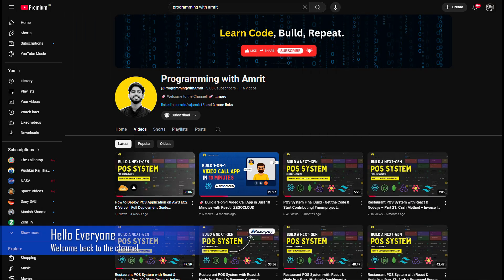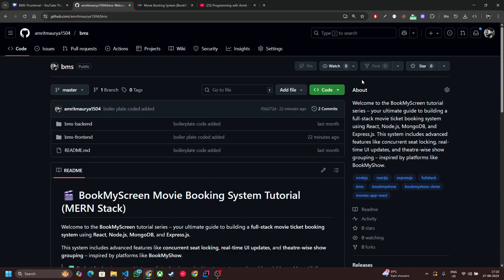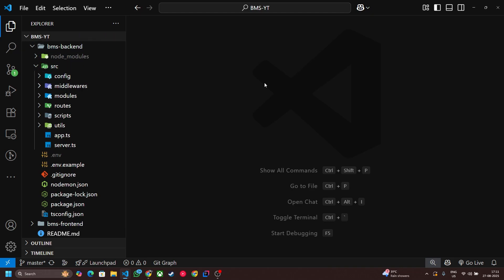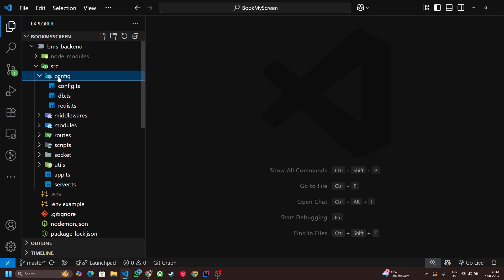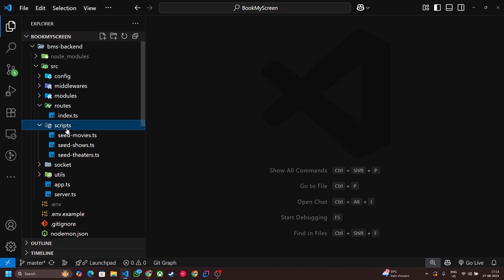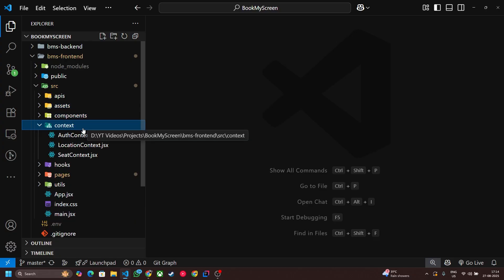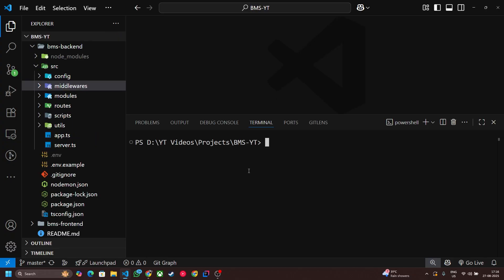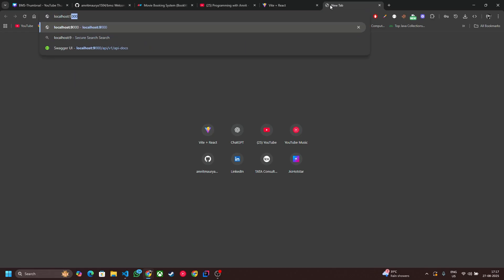#2 Project Setup & Overview | BookMyScreen Movie Booking System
🎬 Welcome to the BookMyScreen Movie Booking System Tutorial (MERN Stack)!
This tutorial series is your ultimate guide to building a full-stack movie ticket booking system using React, Node.js, MongoDB, and Express.js with advanced features like concurrent seat locking, real-time UI updates, and theatre-wise show grouping just like BookMyShow.
✅ Perfect for beginners and intermediate devs who want to build a real-world booking system with a solid backend and beautiful frontend.

🚀 Features Covered:
🎭 Theatre & Show Management
🎟️ Movie Listings with Metadata
🪑 Dynamic Seat Layouts with Real-Time Status
🧾 Booking with Payment Simulation
🧮 Concurrency Handling for Seat Booking
🗺️ Grouped Showtimes by Location & Theatre
🔐 Auth & Role-Based Access (Admin/Customer)
⚙️ Clean Architecture with Services, Controllers, Routes, Validation
📦 MongoDB + Mongoose Models
💬 Toast & Modal Feedback UI
⚡ What’s Next?

Free Vlog Music Without Copyright

movie booking system react node
bookmyshow clone tutorial
movie ticket booking mern stack
mern movie app tutorial
movie booking system project
react movie booking tutorial
mern fullstack project
nodejs express react booking system
bookmyshow clone
react seat booking system
concurrent seat booking node
movie showtime layout ui
fullstack ticket booking app
mern movie booking system tutorial
reactjs nodejs movie app
javascript movie booking system